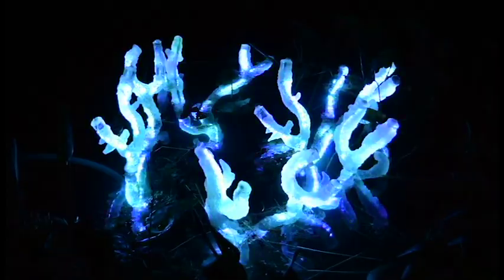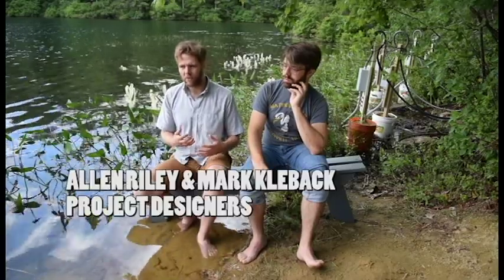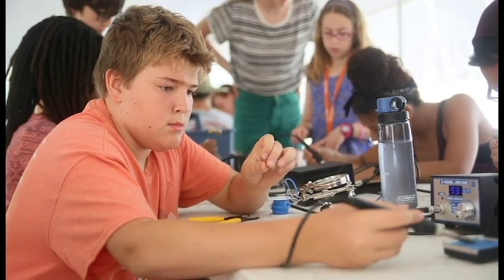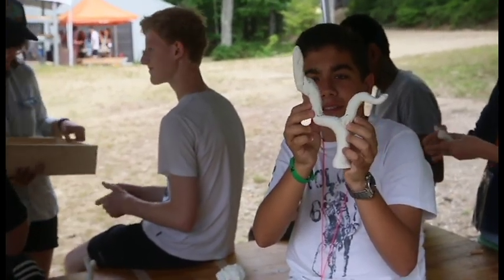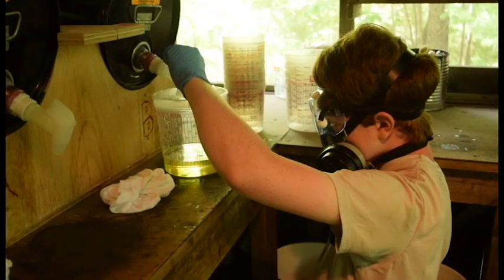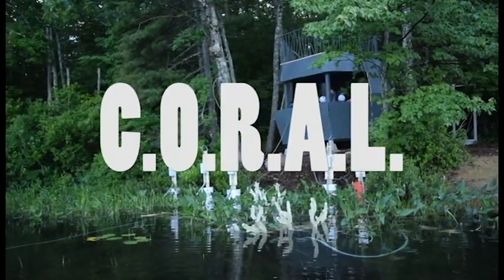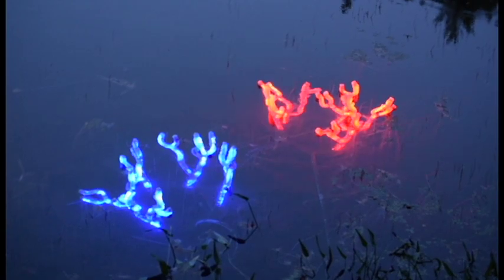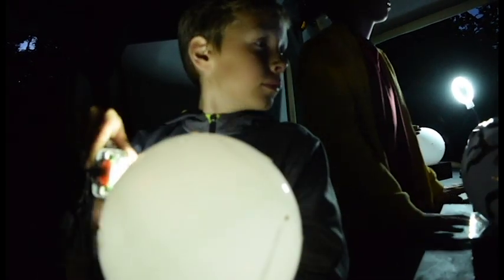2015.1 Beam Camp Project: C.O.R.A.L.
Designed by Floating Poing, C.O.R.A.L., combines sculpture, sci-fi imagination, construction, and electronics. C.O.R.A.L. connects the human heart and voice with Little Willey Pond through Arduino technology and underwater circuitry. Campers built an on-shore Control Station that controls a network of resin-molded coral sculptures embedded with LEDs.

Documentary by Sara Tandoi (camera and editing) and David Golann (camera).